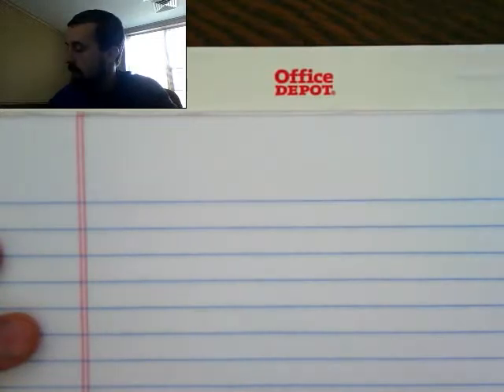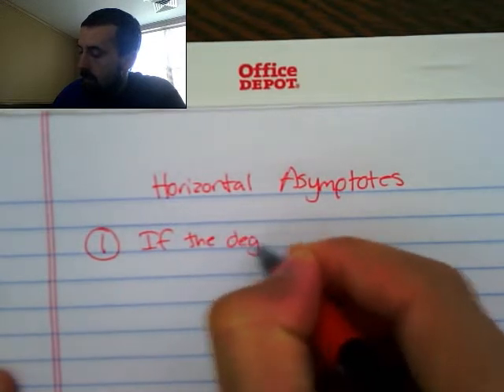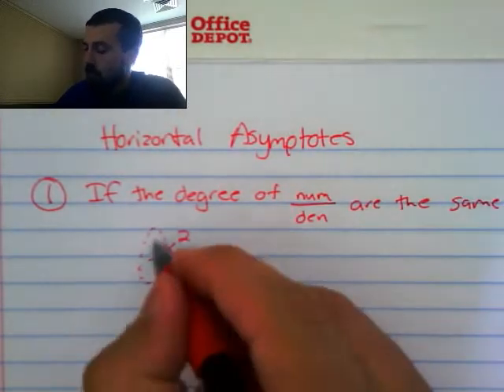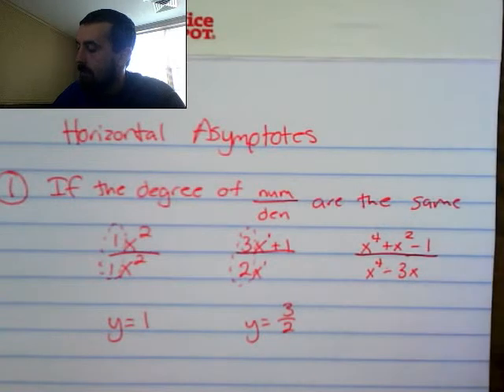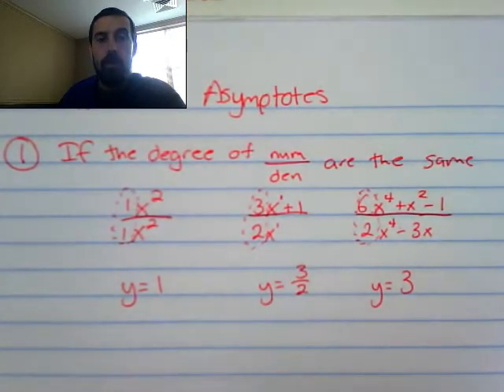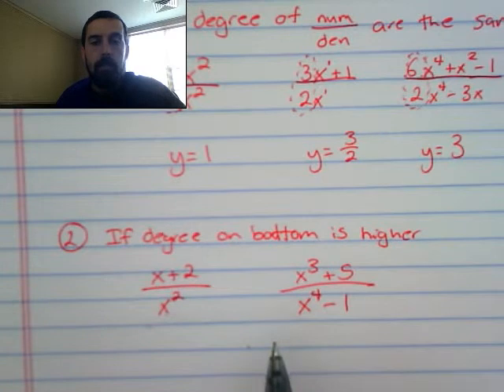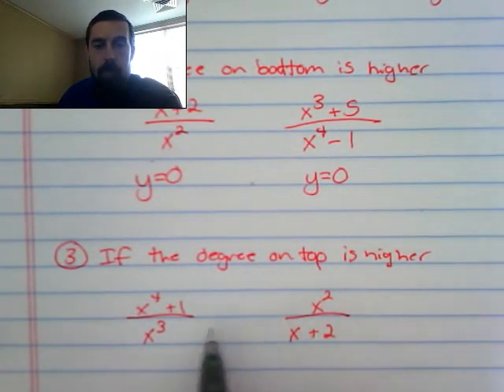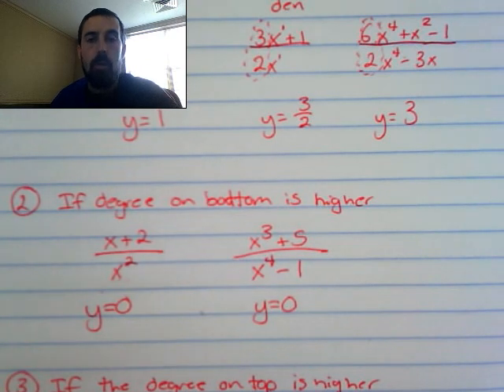Horizontal Asymptotes Intro